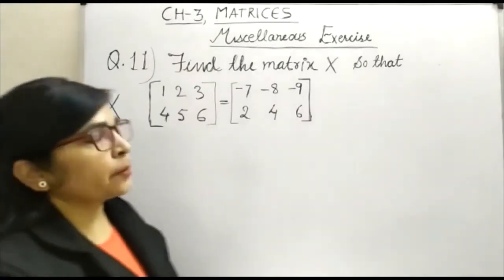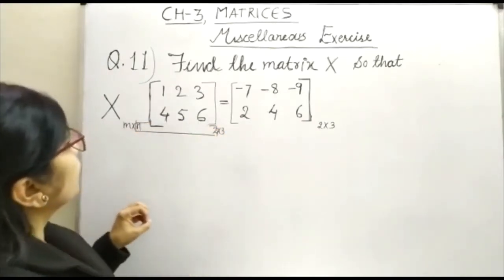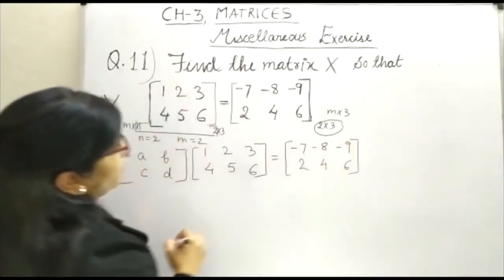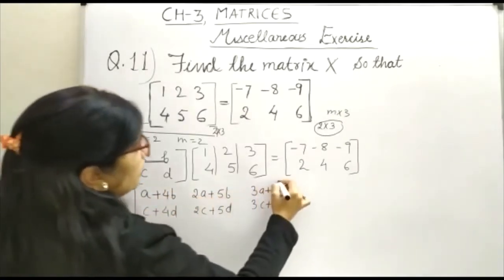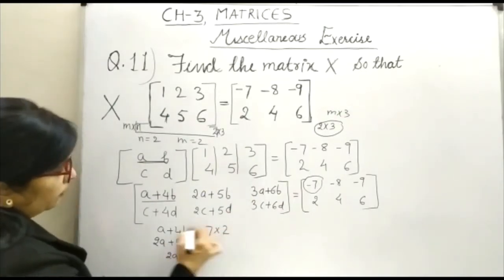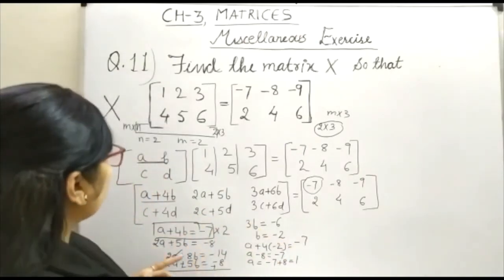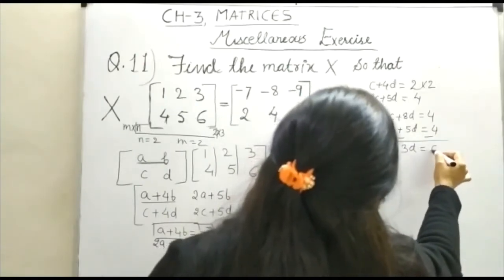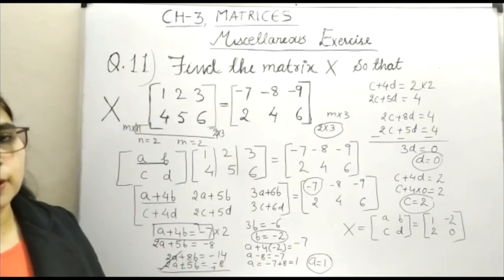NCERT class 12 chapter 3 Matrices (miscellaneous exercise q. no. 11)